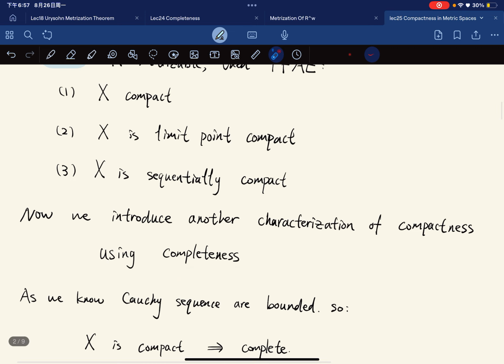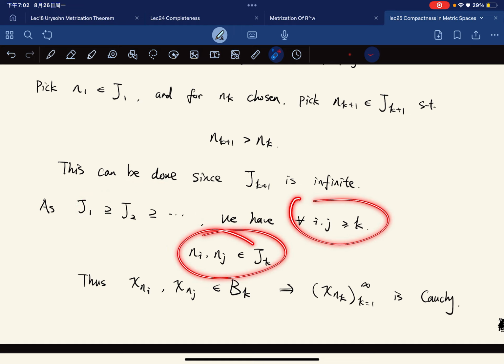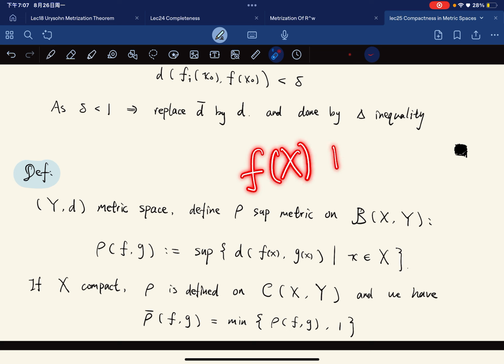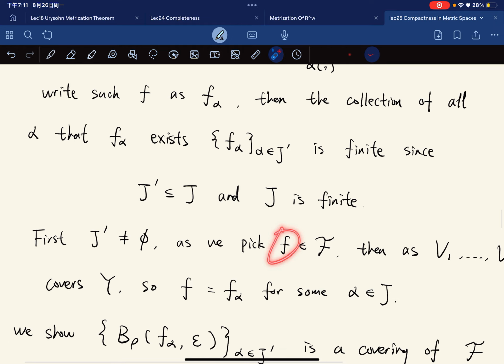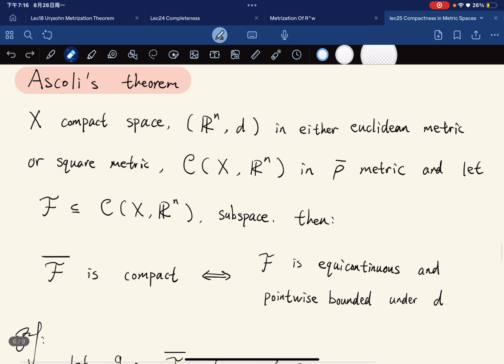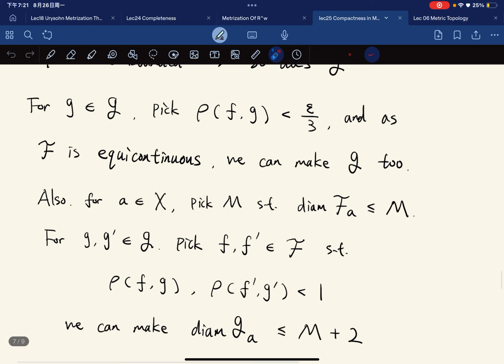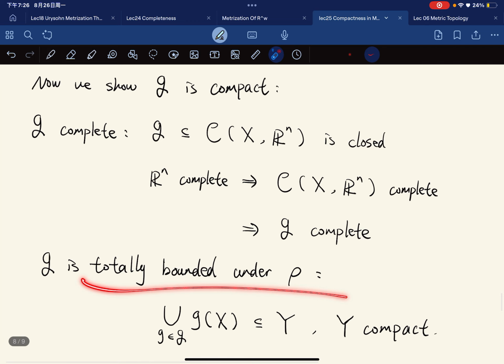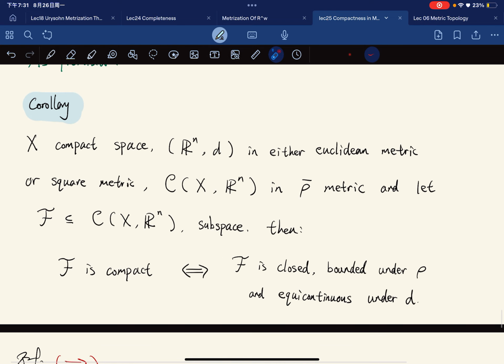General Topology Lec25 Compact Function Spaces, Ascoli’s Theorm